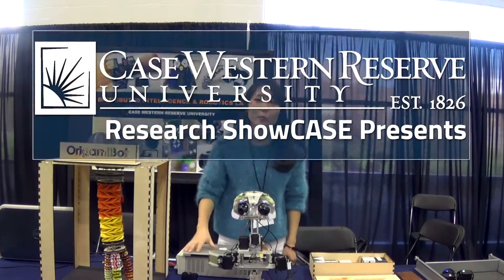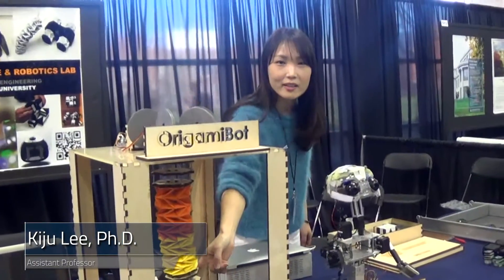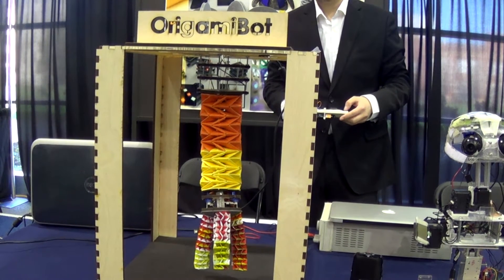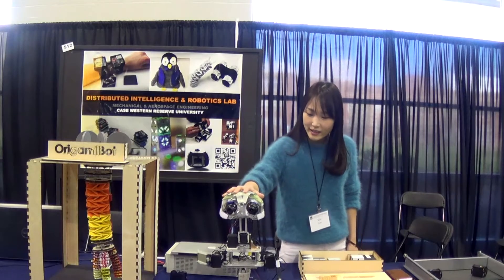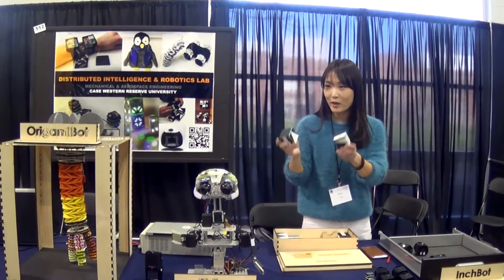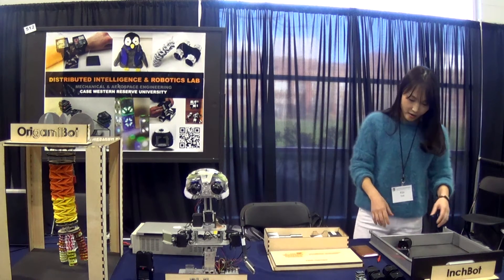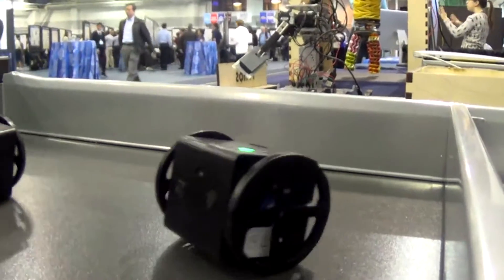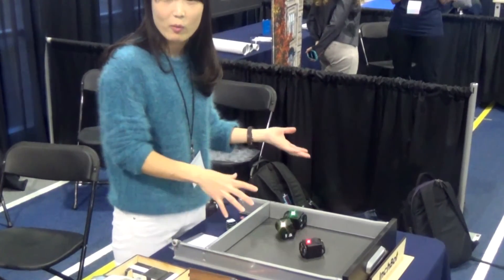Research ShowCASE - Distributed Intelligence and Robotics Lab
Watch and listen to Kiju Lee as she shows off and demonstrates the robots her lab has been working on, including OragamiBot, Philos, Sig-blocks, and InchBots.

In Person: Friday, April 21, 2017 @ Veale Convocation Center

Filmed and Edited By:
Isaac Nicholas
Laura Xiang